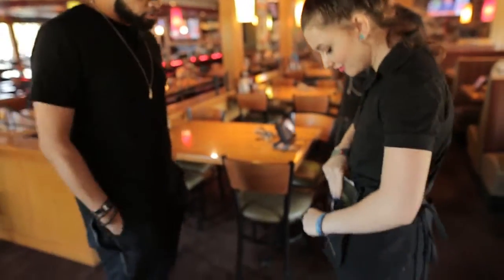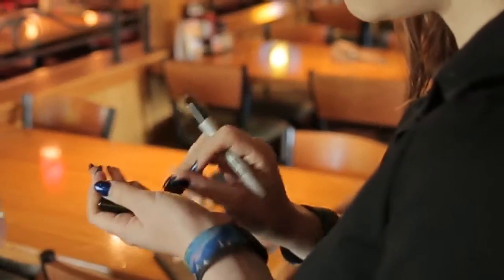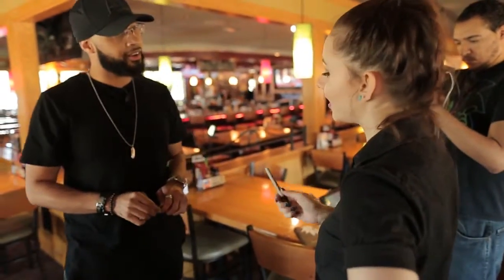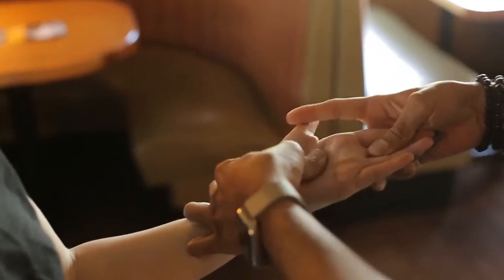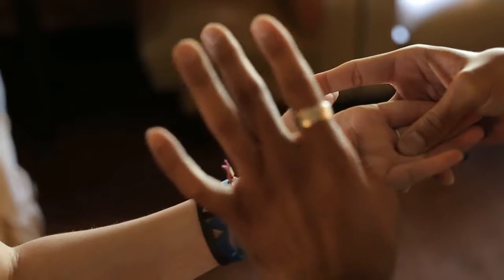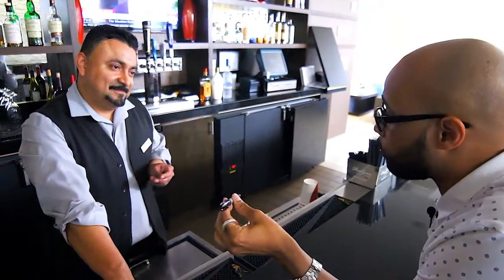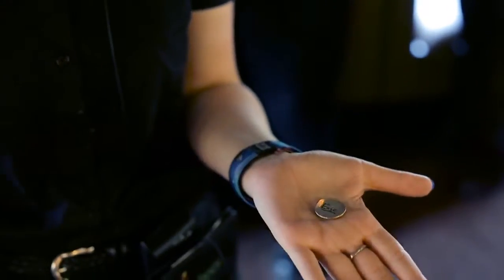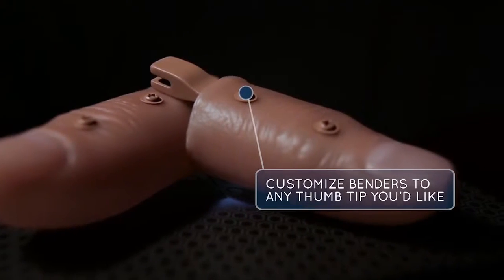BioBender by Eric Jones - Trailer